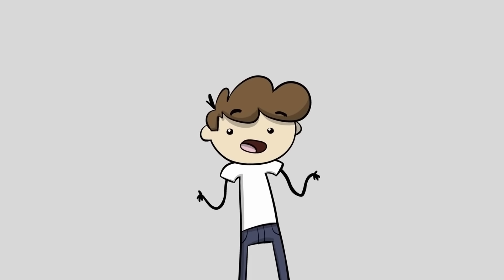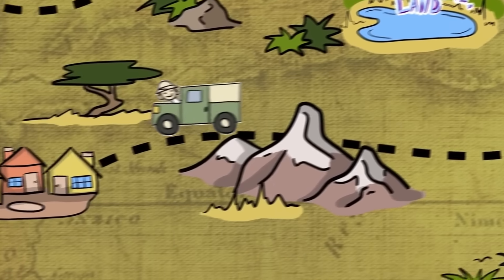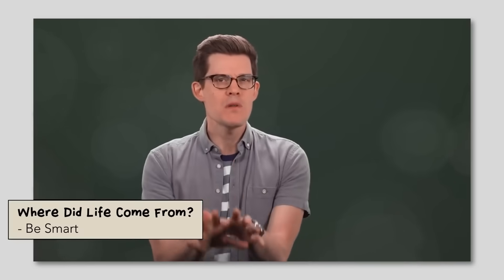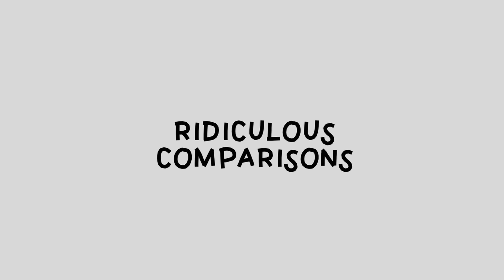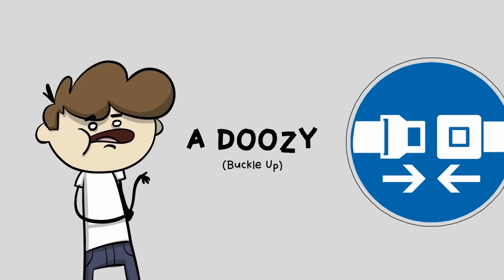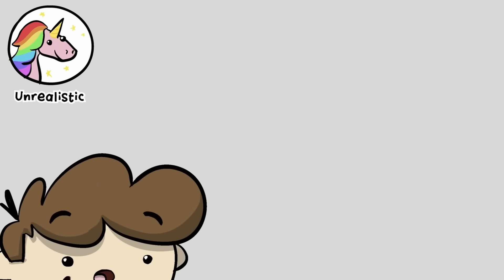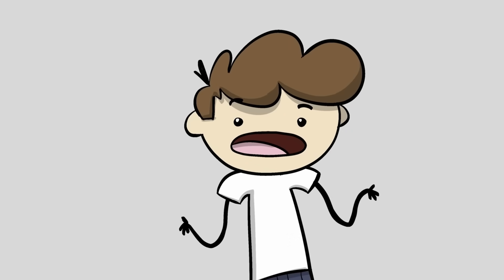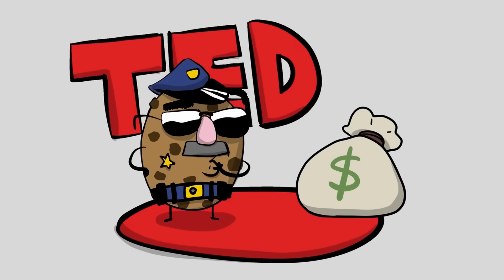This Is How Science Tricks You Without Lying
A lot of viral science videos mix real discoveries with made-up stories, especially when it comes to the origin of life. In this video, we break down some of the most misleading “facts” that sound scientific but aren’t, like myths about penguins and cosmic evolution. Learn how to spot misinformation, think critically about what you watch, and separate real science from clever storytelling.